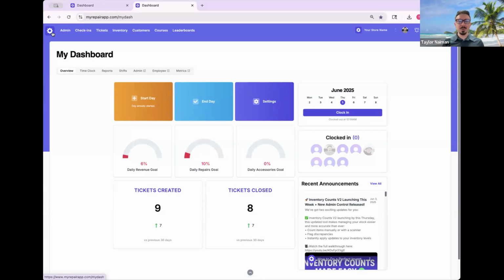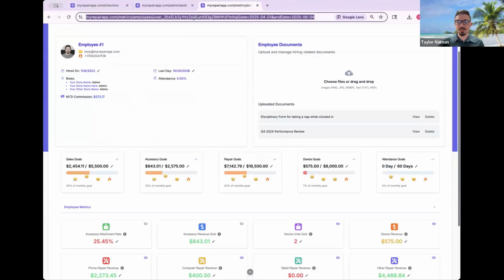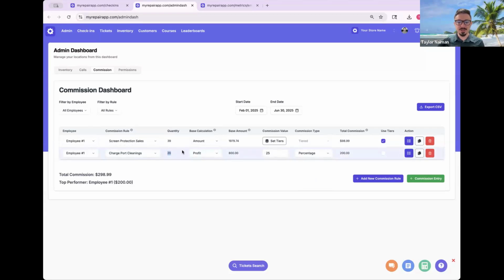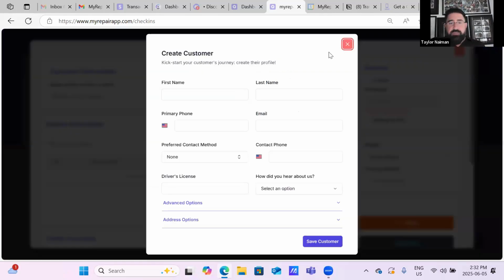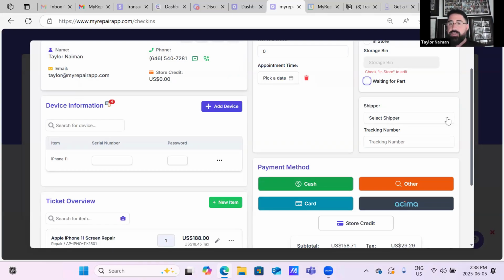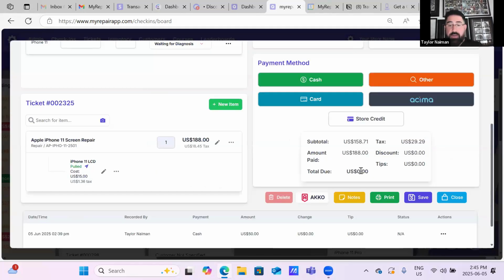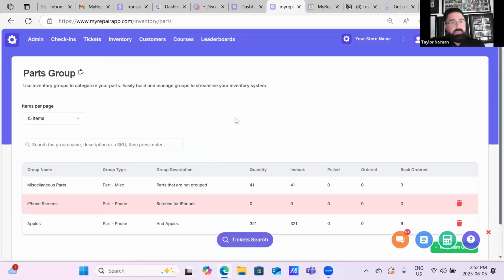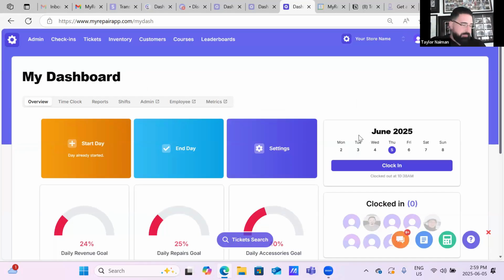MyRepairApp Live Onboarding #3 – Employee Dashboard, Commission Calculator, & Getting Started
Welcome to our third live onboarding session!

In this training, we walk you through three key areas of MyRepairApp that help shop owners save time, boost sales, and scale their team:

⏱️ 2:45 – Gamified Employee Dashboard
See how to track real-time performance, goals, and metrics across your team.

💸 9:35 – Automated Commission Calculator
Learn how commissions are calculated live, with no spreadsheets or manual tracking.

🛠️ 20:50 – Getting Started with MyRepairApp
Step-by-step on creating tickets, checking in customers, and using core POS tools.

Whether you're new to MRA or just need a refresher, this is a great place to start.

📅 Want to join our next live training?
@ 2PM Eastern on Thursdays!

📞 Ready for a personalized walkthrough?